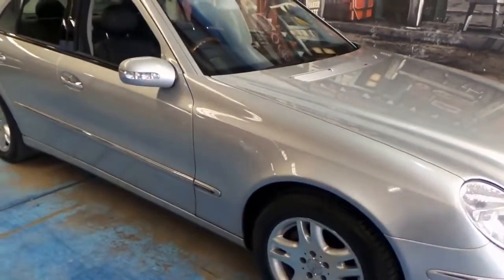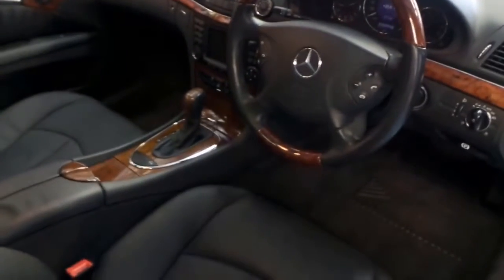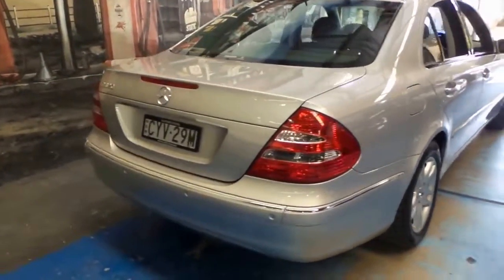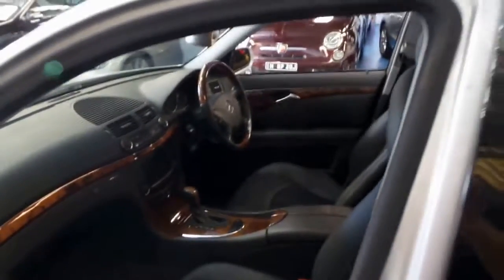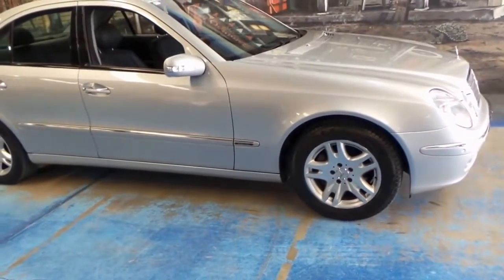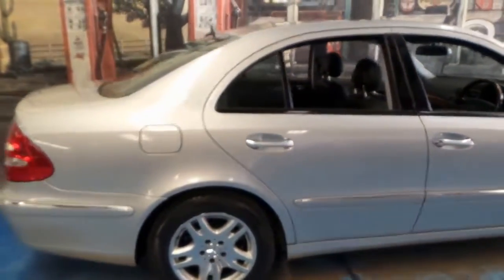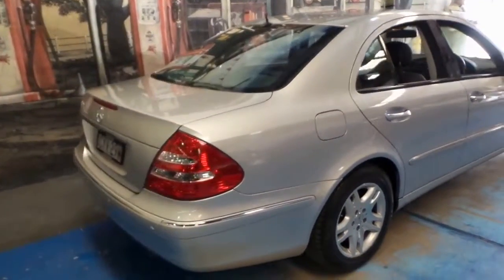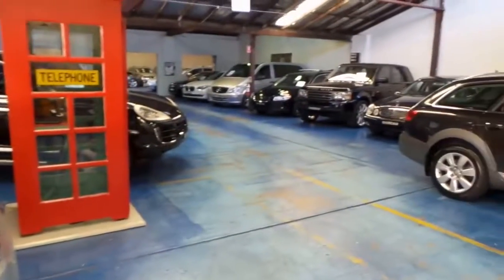Mercedes Benz E320 Elegance